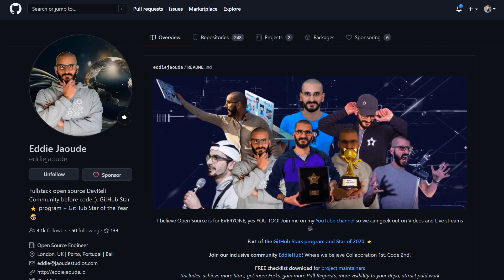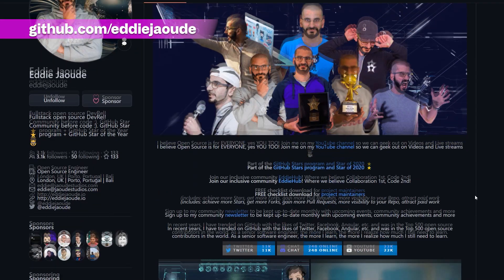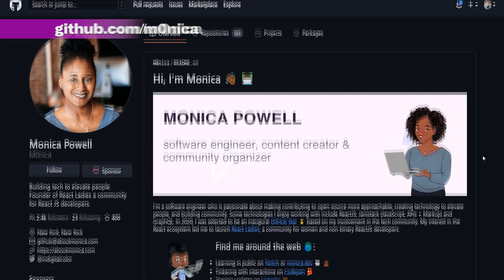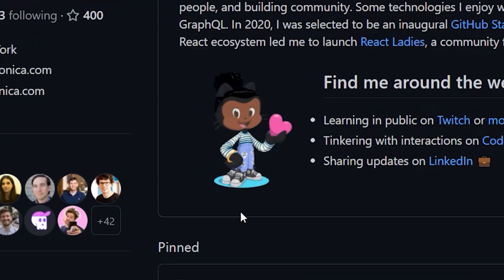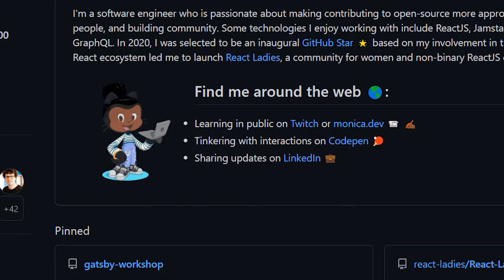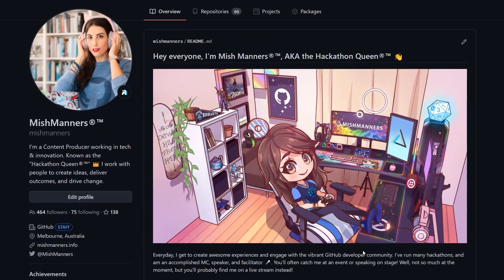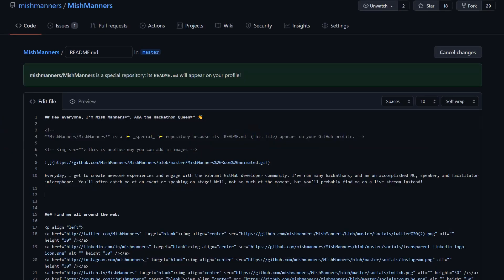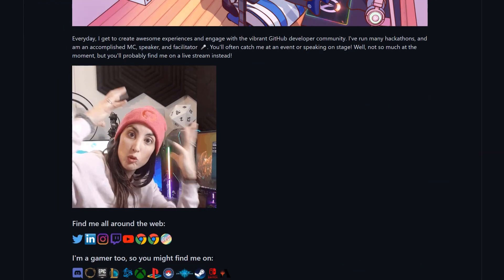Add GIFs to your GitHub Profile README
Want to add a GIF to your GitHub Profile README? Or any README for that matter?

Here's how. Plus we share a couple of our favourite developer profiles. Drop a link to your GitHub profile below and we might feature you on our next video!

Thanks!